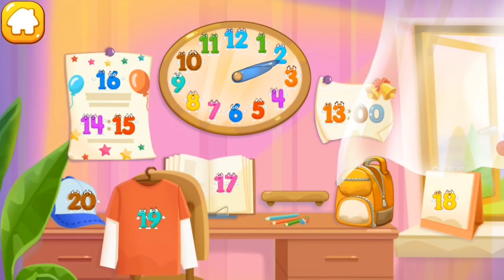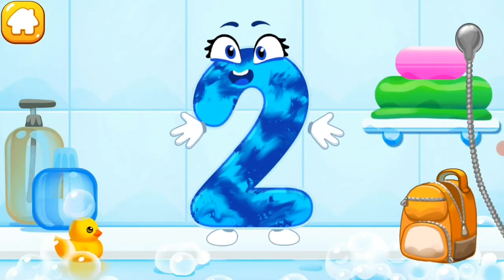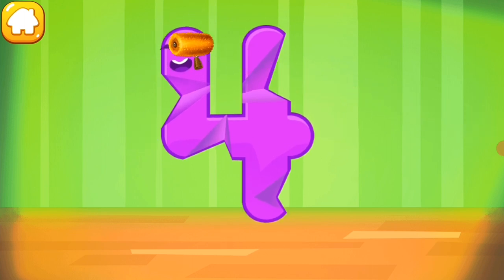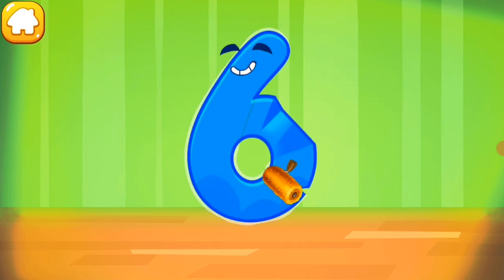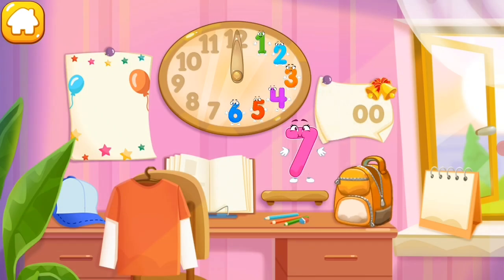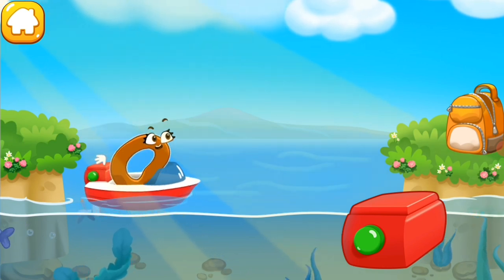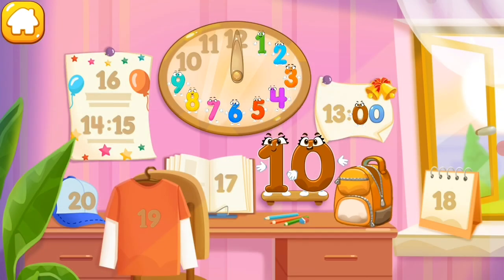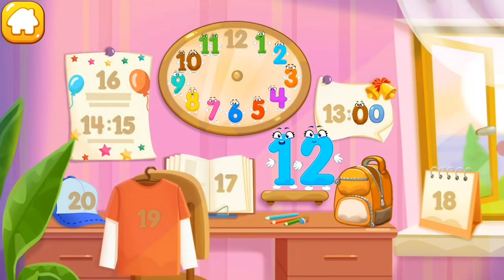Learn Numbers / Let's Find The Numbers From The Clock / Numbers at 1 to 12 / Educational Video!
NUMBERS LEARNING CAN BE FUNNY!